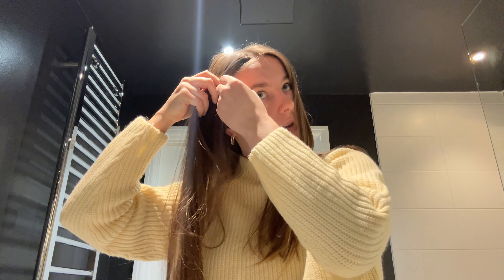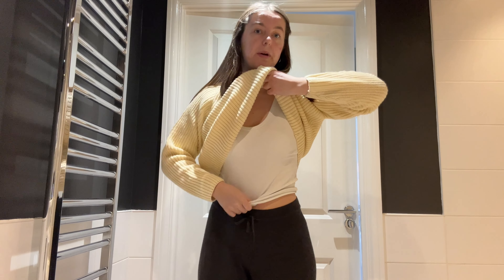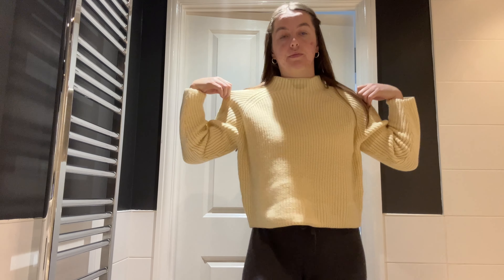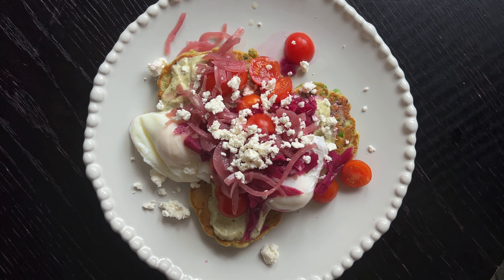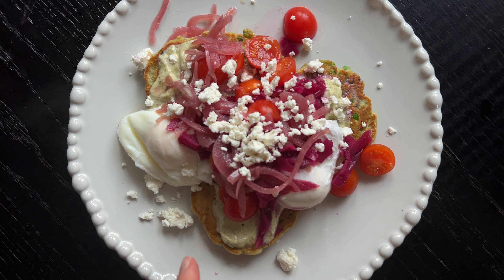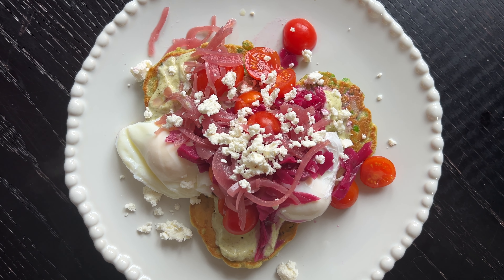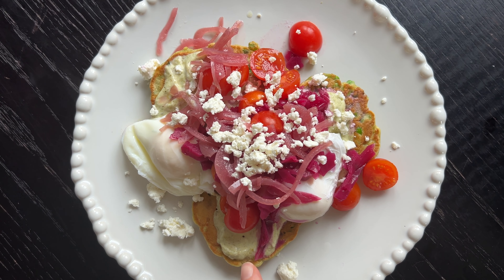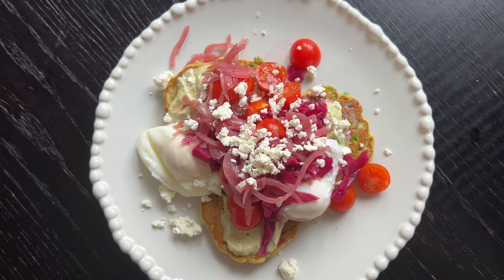Cooking Chatting & Charity Shopping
Hey Guys!

Oria xxx

🎵 Music licensed from Lickd. The biggest mainstream and stock music platform for content creators 6 Gnossiennes: No. 1, Lent by Angela Brownridge, License ID: ylWopKjAkYX Try Lickd FREE for 14 days for unlimited stock music and get 50% off your first mainstream track